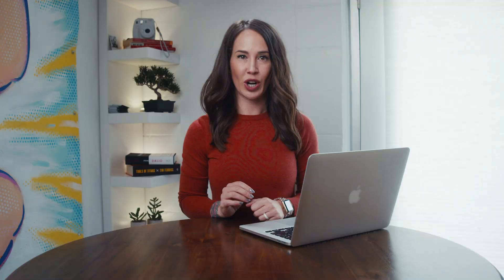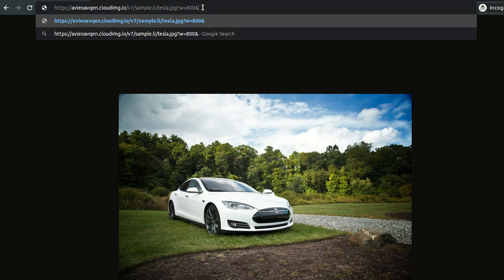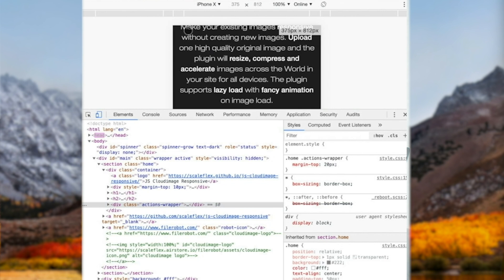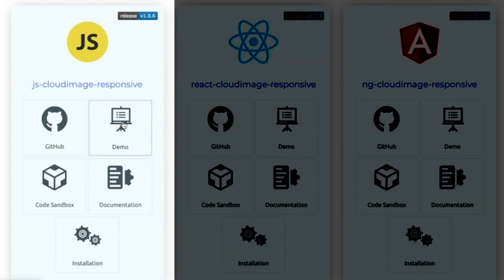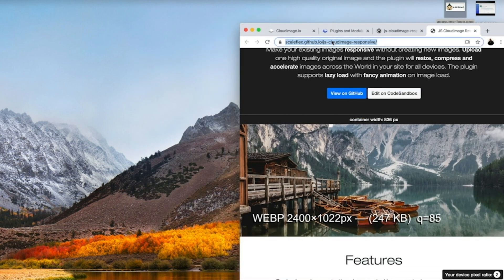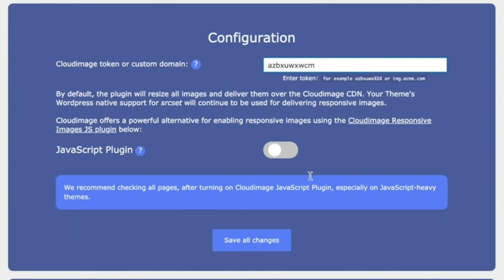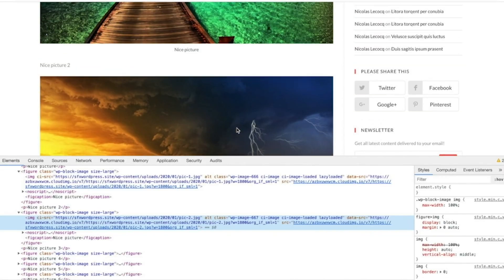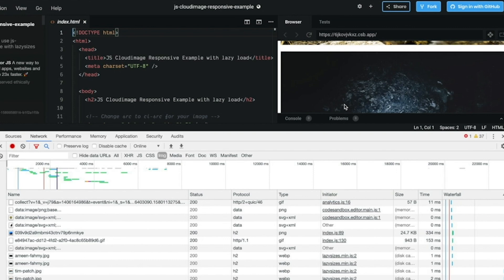Cloudimage How-To on AppSumo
Cloudimage smartly resizes images to make your website load faster so visitors stay longer, no matter the device or browser.

You have an amazing product, so it’s no surprise you’re using high-quality images to showcase its best features.

But now, your website is moving slower than rush hour traffic.

Since you obviously don’t want to lose visitors (and money), you need to have top-notch, optimized images.

Kick your page speed into hyperdrive with Cloudimage!